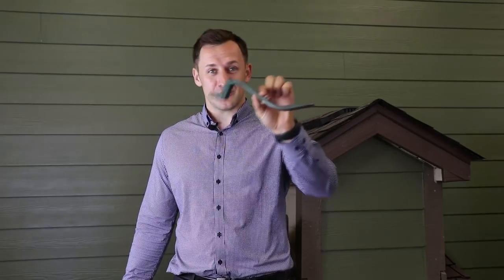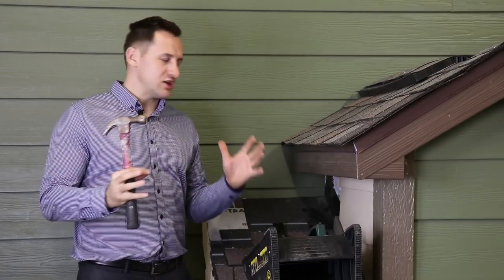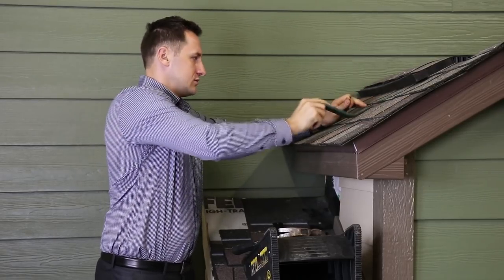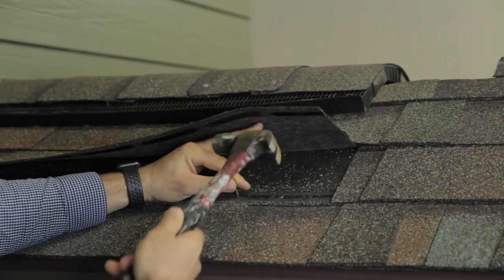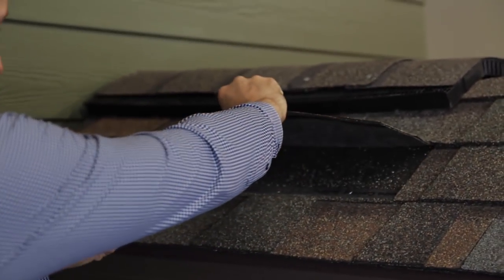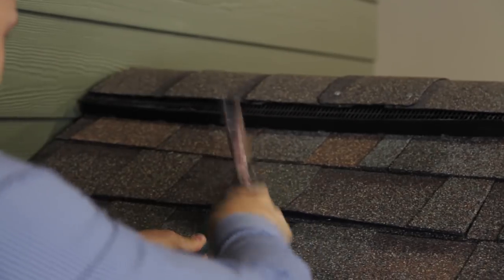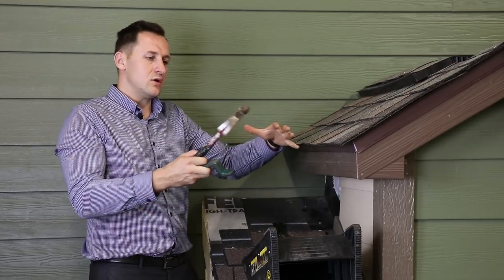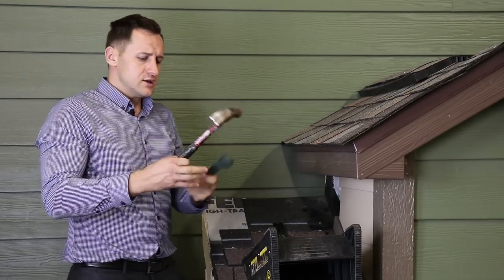Roof Snake: Best Roofing Tool for DIY Roofing Repairs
oof Snake: Best Roofing Tool for DIY Roofing Repairs

Roof Snake: Roofing Tool by Pactool Review for Roof Repairs

Roof Snake Tool by Pactool Review

Roofing Insights
The Voice of Roofing Communities